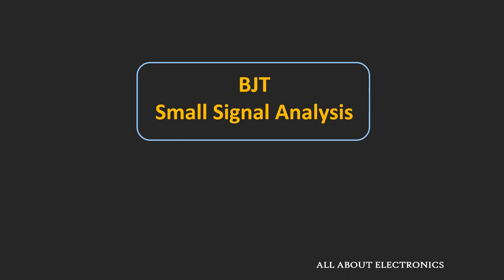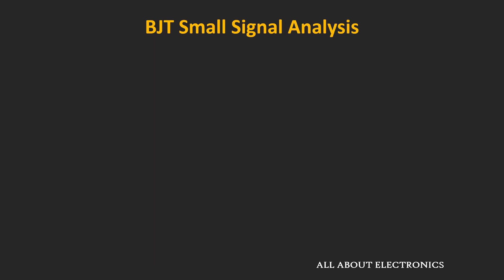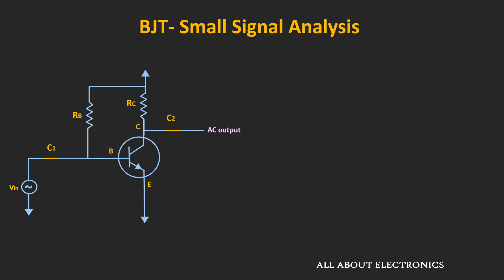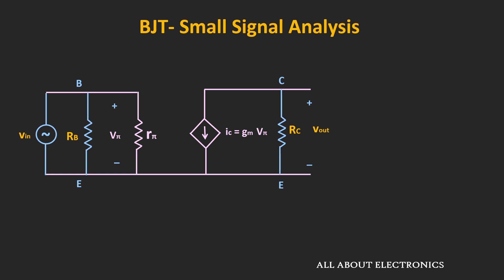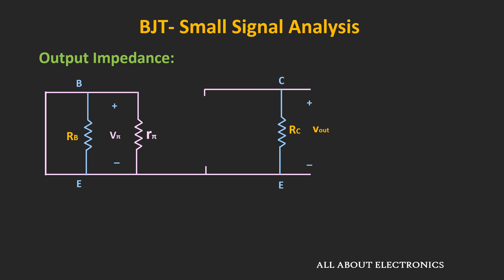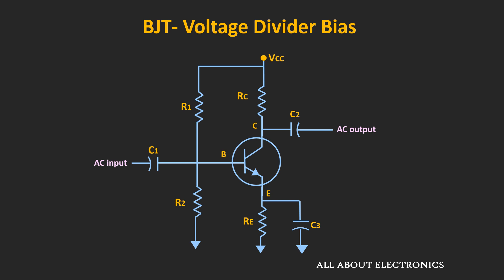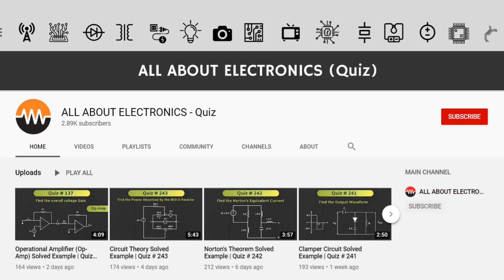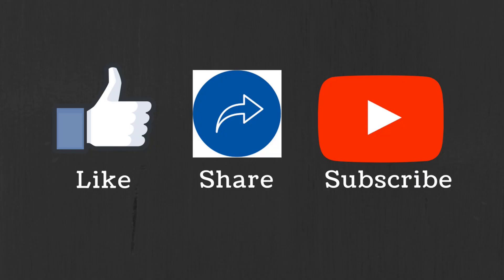BJT Small Signal Analysis: Common Emitter Fixed Bias and Voltage Divider Bias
In this video, the Small Signal Analysis of the Common Emitter Fixed Bias and Voltage Divider Bias Circuit is Explained.

By watching this video, you will learn the following topics:

1:00 Why a coupling capacitors are used in the Amplifier Circuit

2:45 Steps to follow for the Small Signal Analysis

4:35 Small Signal Analysis of CE Fixed Bias Circuit

10:40 Small Signal Analysis (with output resistance)

11:44 Small Signal Analysis of CE Voltage Divider Bias Circuit

BJT Small Signal Analysis :

Small Signal Analysis is very useful when the BJT is used as an amplifier.
Using the small-signal analysis, it is possible to find or estimate the different amplifier parameters like Voltage Gain, input and output impedance.

Steps to follow for the Small Signal Analysis:

1) Consider all the DC sources in the circuit as Zero
2) Replace the coupling and bypass capacitor by the short circuit
3) Replace the BJT with the Small-Signal model

In this video, the small-signal Analysis of Common Emitter Fixed Bias and the Voltage Divider Bias is carried out and the expression of the different amplifier parameters like Voltage Gain, input impedance and the output impedance is found.

This video will helpful to all the students of science and engineering in understanding how to do the small-signal analysis of the BJT circuit.